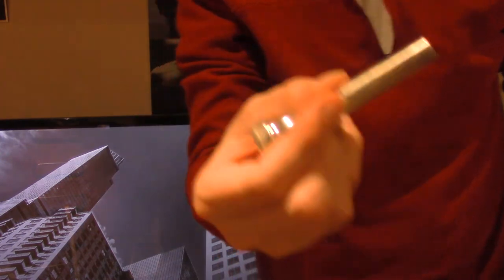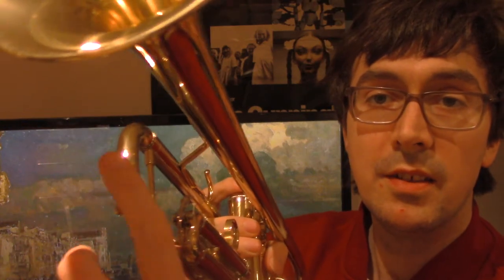Trumpet 9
learning trumpet